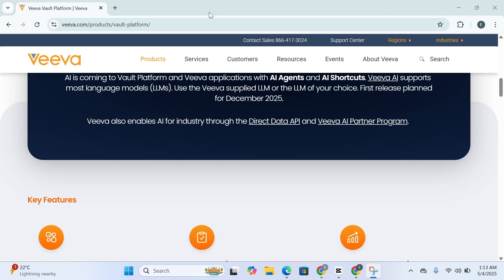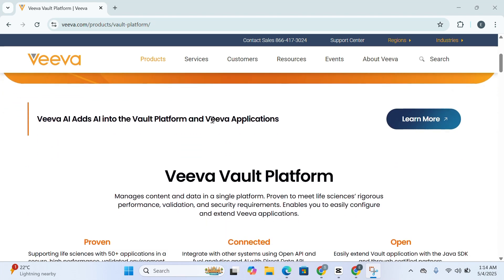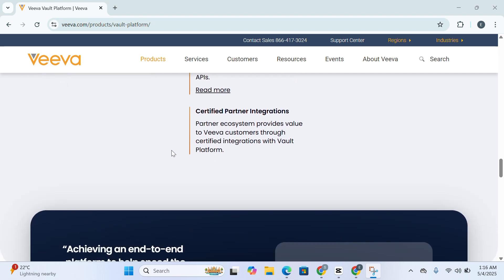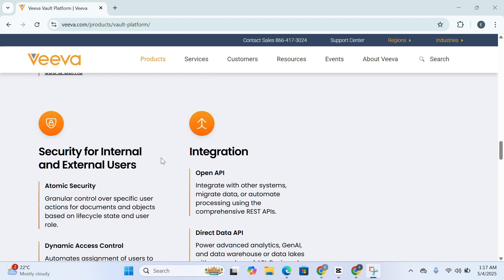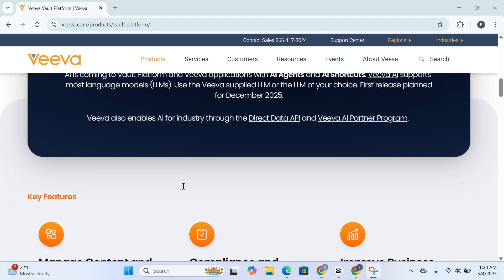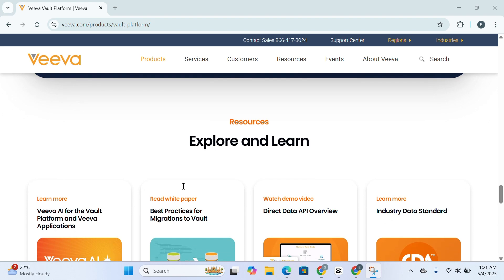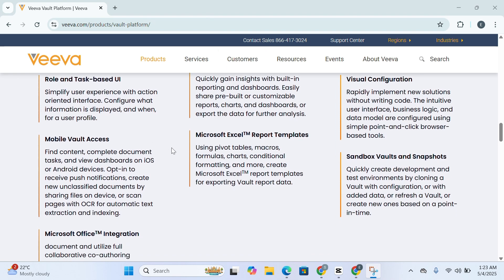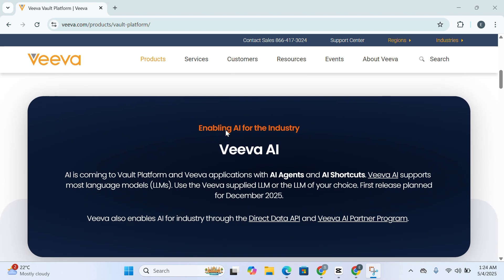How to Use Veeva Vault (2025) | Veeva Vault Tutorial for Beginners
In this video I'll show you how to Use Veeva Vault . The method is very simple and clearly described in the video. Follow all of the steps & Veeva Vault Tutorial for Beginners